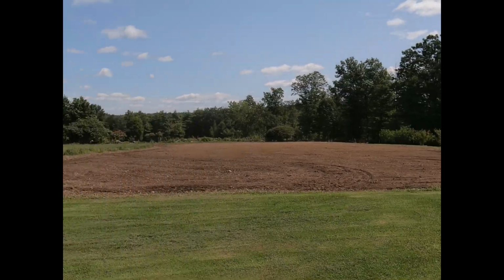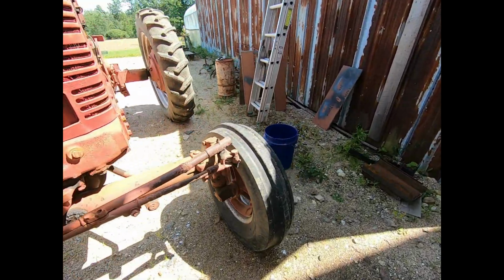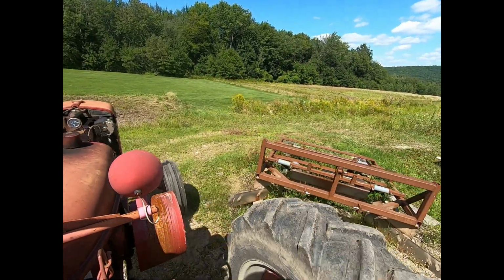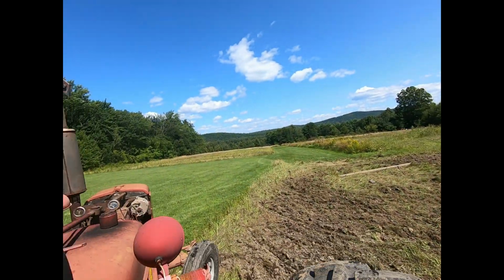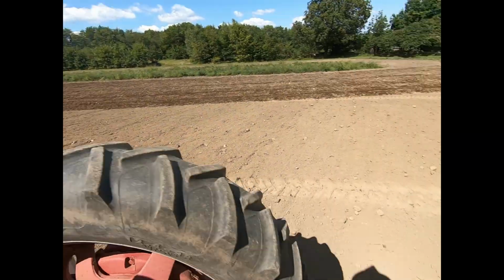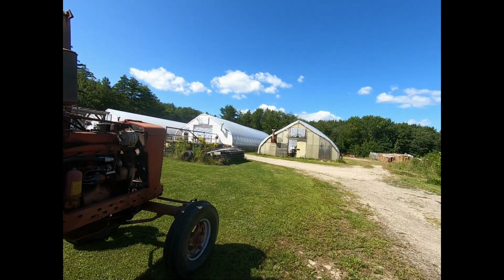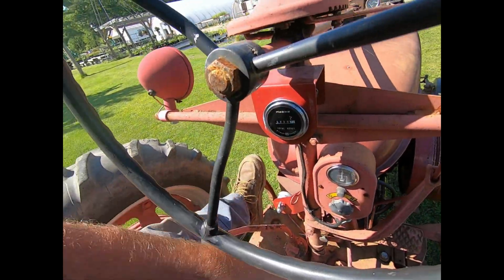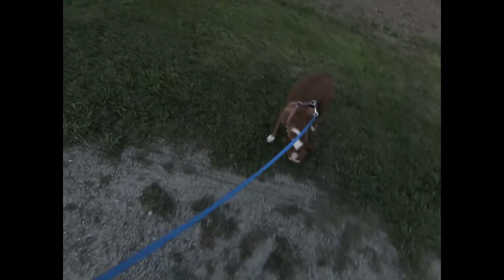# 637 Discing and seeding winter rye